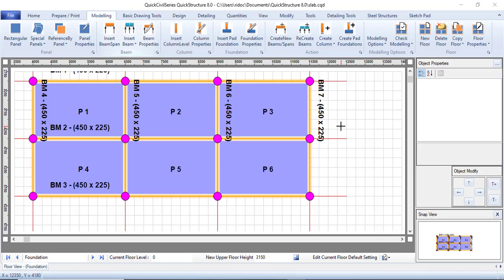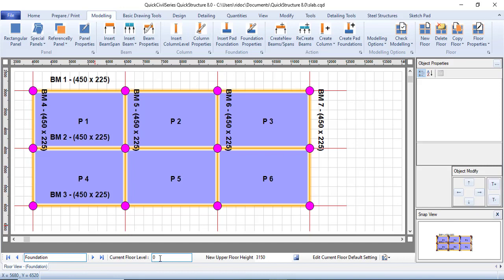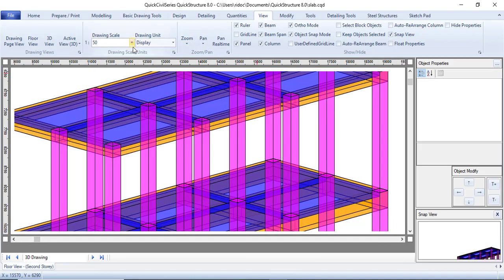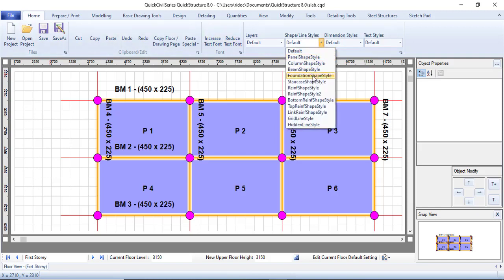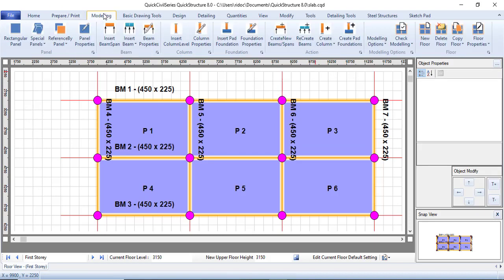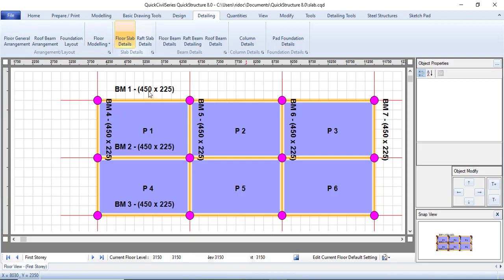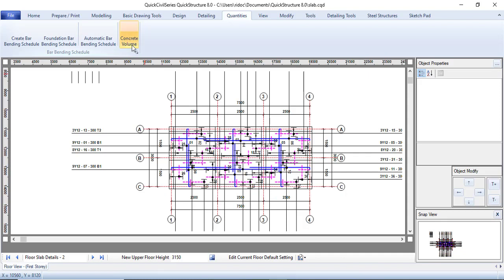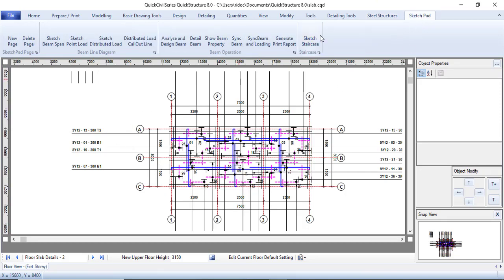QuickSeries QuickCivil (CivilSoft) for beginners. Episode 1